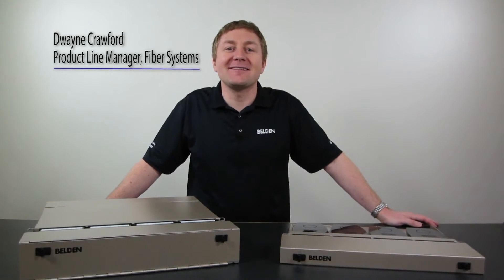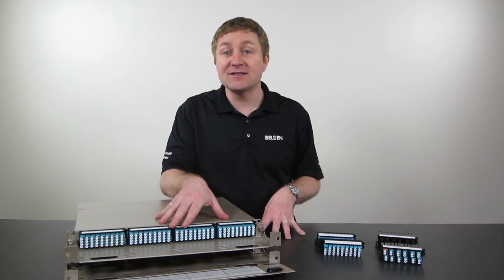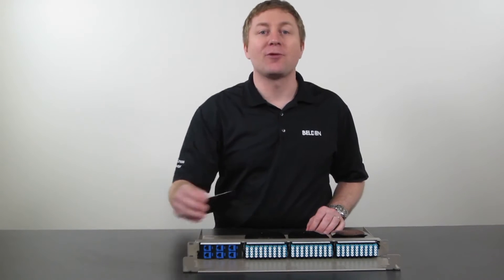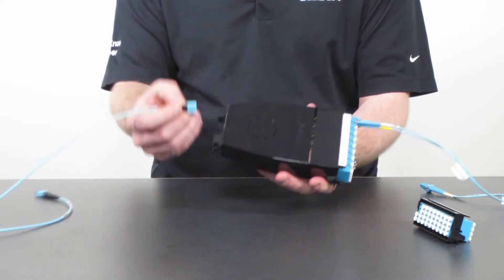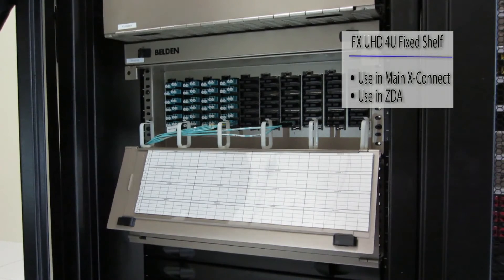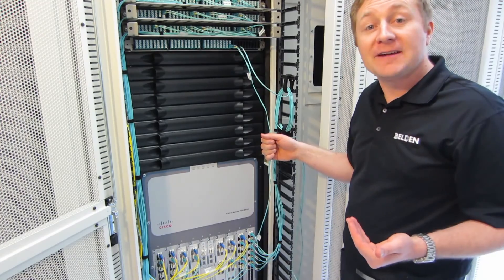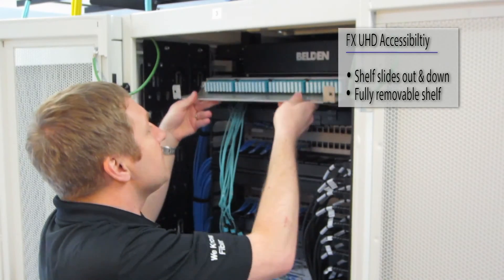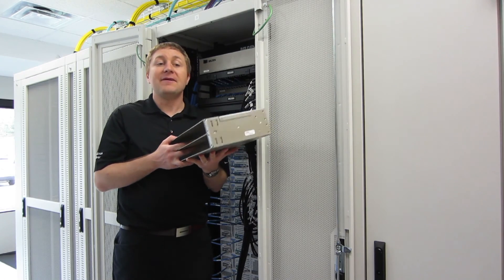Belden FX UHD Patch Panels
FiberExpress Patch Panel Systems are elegantly simple yet uncompromisingly flexible. Ultra high-density rack-mount fiber connectivity system, crafted for effortless installation and maintenance.